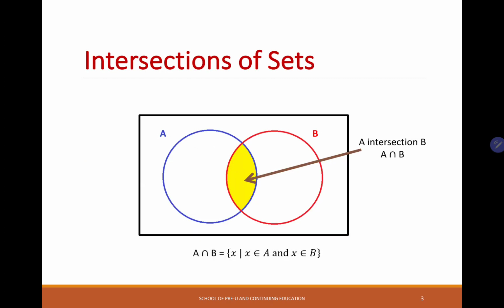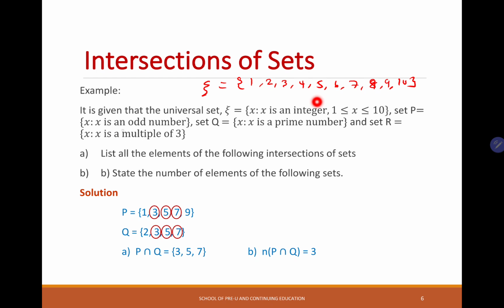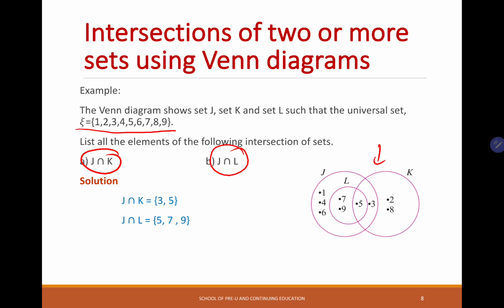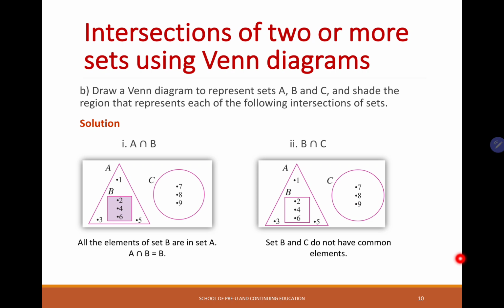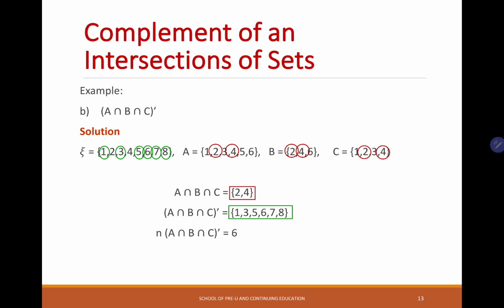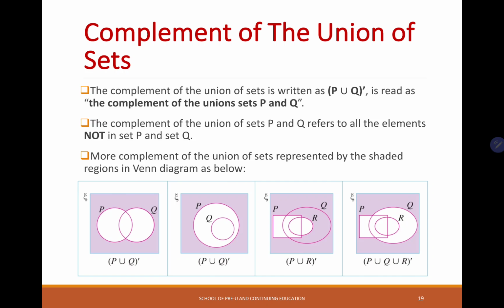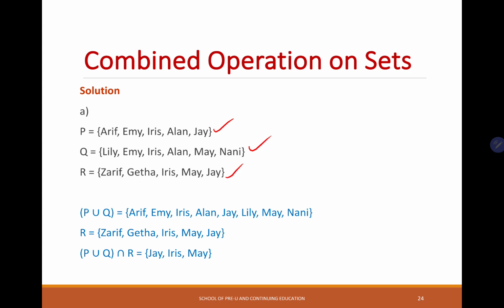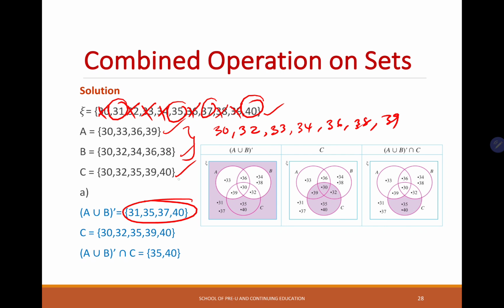CMFP0041 Mathematics 1 - Operation On Sets